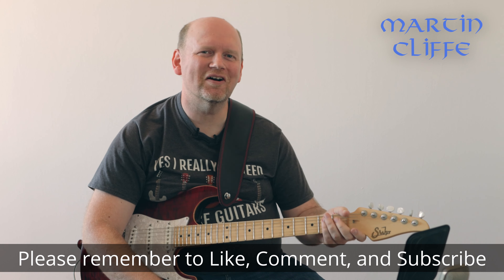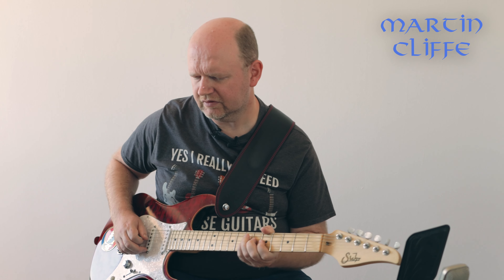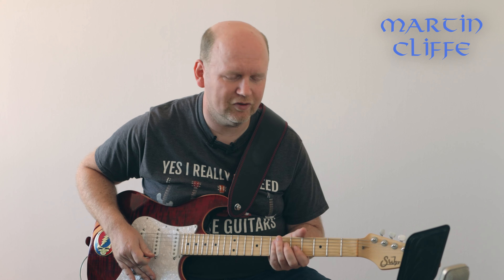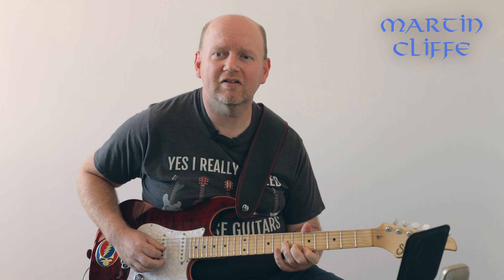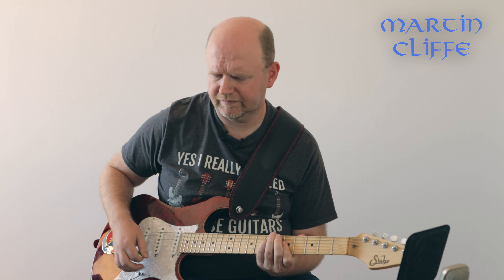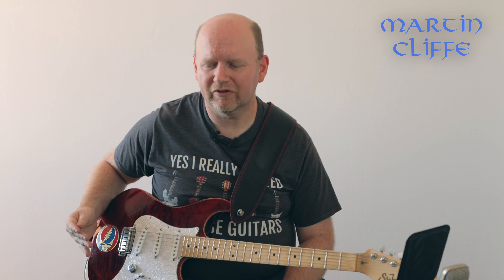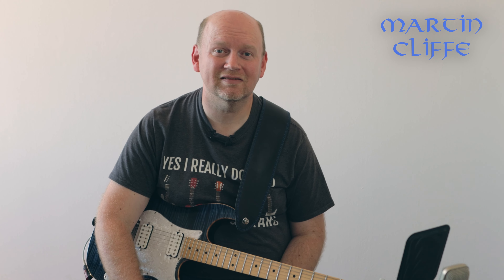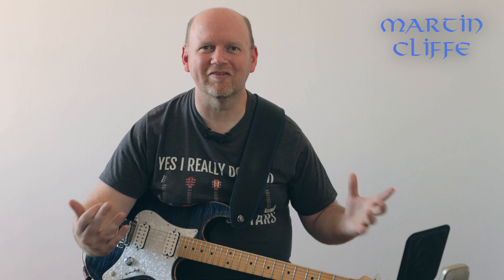For The Love Of Cleans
In a world where it seems 20 overdrive pedals are released every week, what can you do to get a great clean tone that punches through in a band context? In this video I explore a number of options.

Hi, I'm Martin Cliffe, I'm a Bucharest-based English musician and YouTuber. As well as music stuff, my channel is about my journey away from physical and mental clutter, and towards a more minimal and intentional lifestyle, particularly as we adjust to Romanian life after 8 years in Hong Kong.

The Thinking Tree EP is available now at an online music store near you.